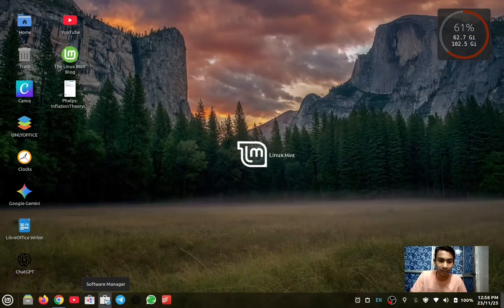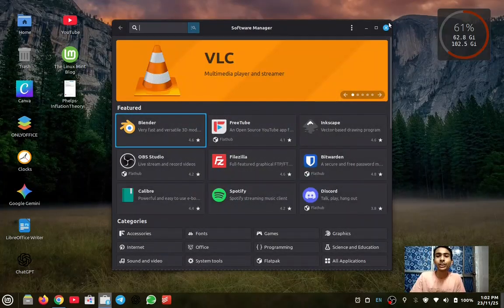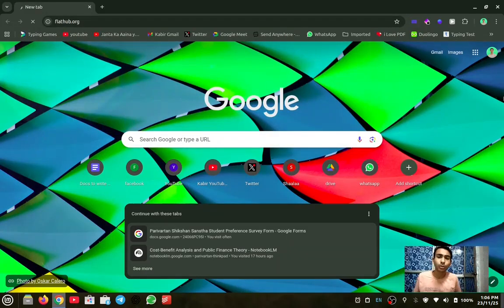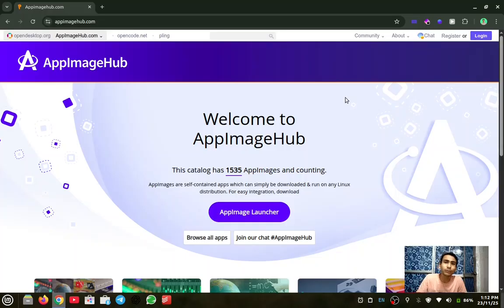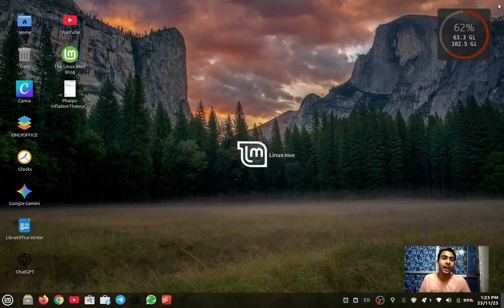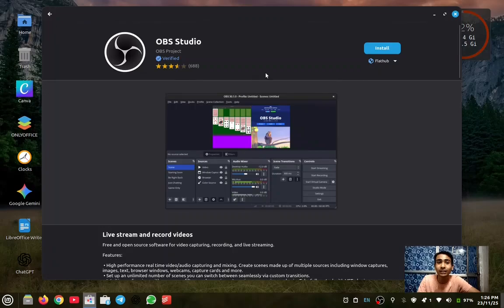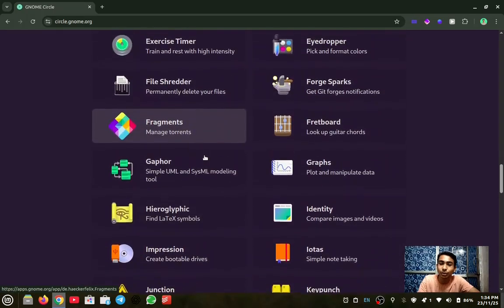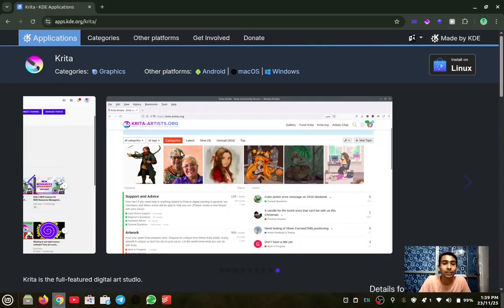exploring how daily use apps install and work on linux | types of linux packaging formats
Hello everyone, I am Kabir, a simple daily home linux user using linux from past 5 years and today i am going to tell how daily use applications like chrome, firefox, zoom etc. are installed on linux and how the 4 major packaging formats which are flatpak, snap, .deb and .rpm system package and appimage work on linux to install apps. if a app is available on linux, but not available in one packaging format, it will be available in another packaging format, therefore it is absolutely necessary to know about the different app installing formats on linux.

About the channel :
Common Man Linux is my linux awareness channel with a vision to make common people aware about the simplicity and usablility of linux for a regular home user and a common working person and understand the power and efficiency linux can bring in their work.